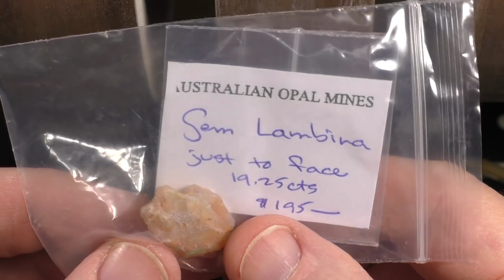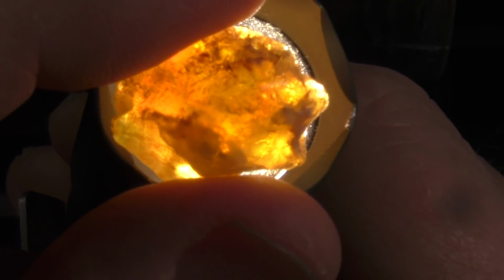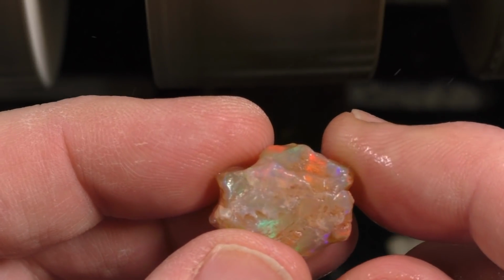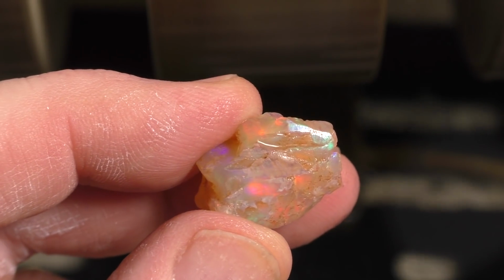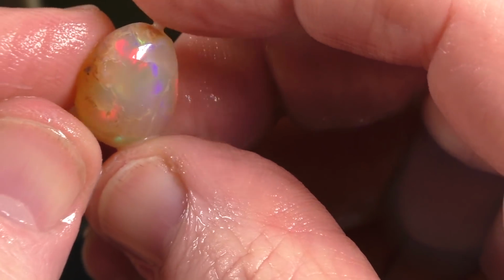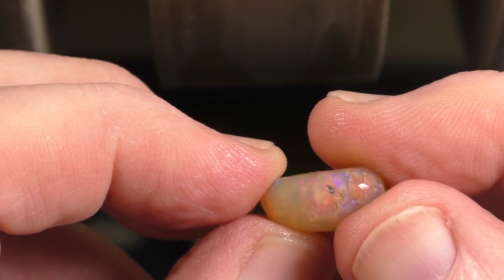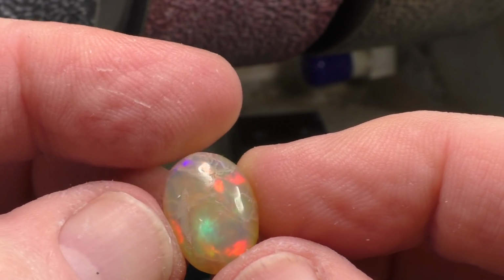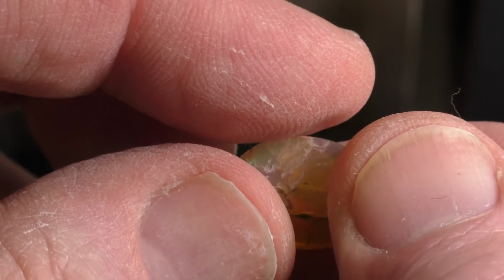Brilliant, But Not Perfect - Lambina Gem Opal Rough -- 19 carats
I evaluate and cut a brilliantly colored, but flawed opal from Lambina, South Australia.  Lots of "footage" (too much?) for cutters.  The final polished stone is 16 x 12 x 6 mm and weighs 8 carats.

The computer has chosen a winner:
 CLAYSOUTDOORADVENTURES Carter

I THANK ALL OF YOU FOR YOUR SUPPORT. I AM SORRY THAT I COULD NOT HAVE CHOSEN ALL OF YOU.  I'M VERY MUCH IMPRESSED BY ALL OF THE INTEREST IN THIS OPAL  I HAVE MANY OTHER OPALS THAT I WILL GIVE AWAY IN FUTURE VIDEOS. I CANNOT GUARANTEE THAT THEY WILL BE FLAWED...